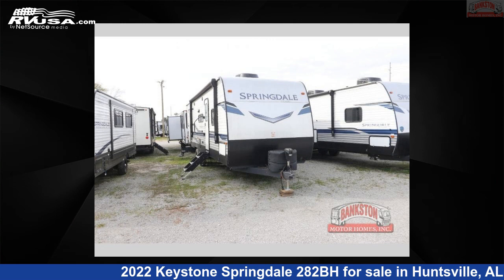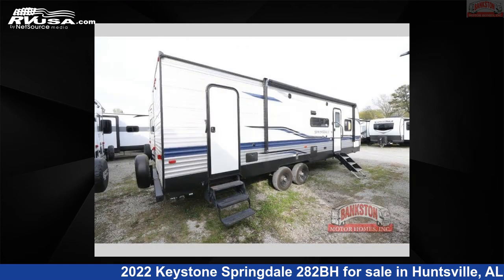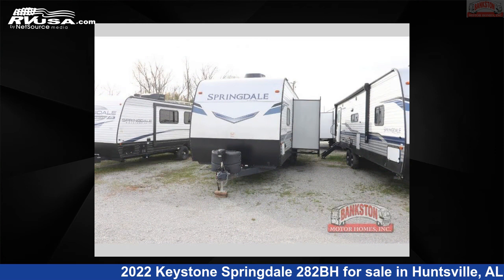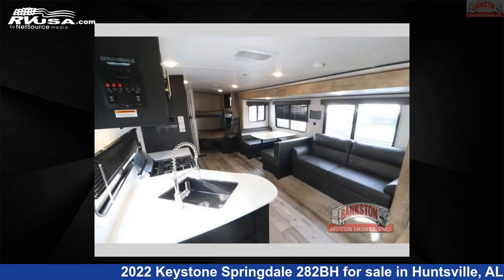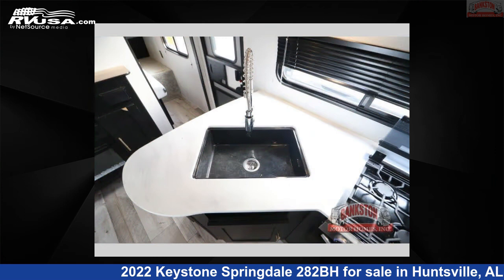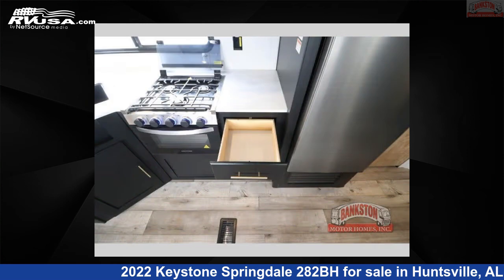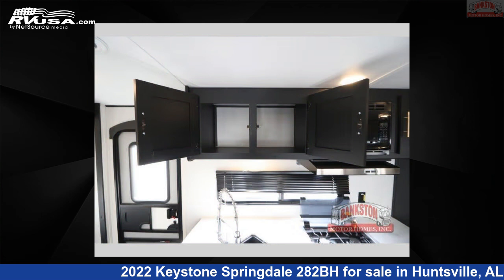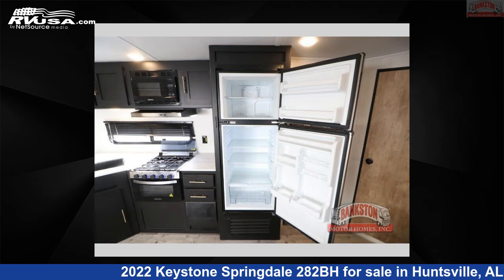Beautiful 2022 Keystone Springdale Travel Trailer RV For Sale in Huntsville, AL | RVUSA.com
This 2022 Keystone Springdale 282BH is a Travel Trailer RV. It is located in Huntsville, AL 35816 and is offered for sale by Bankston Motor Homes of Huntsville. This Used Keystone Is 32' 0" in length and features sleeps 9, Slideout, and 52 gal fresh water capacity. The floorplan layout of this Travel Trailer features Bunkhouse, Front Bedroom, Two Entry/Exit Doors.